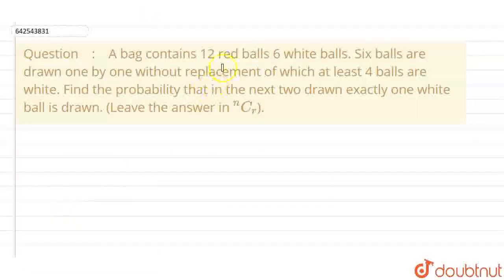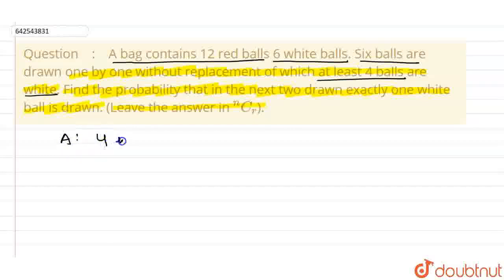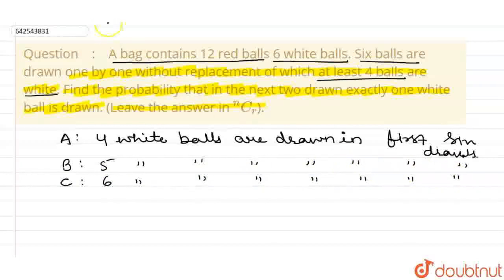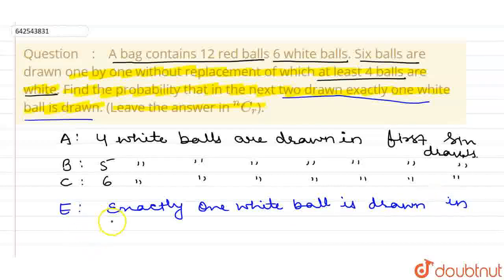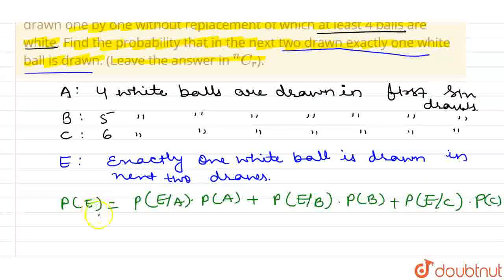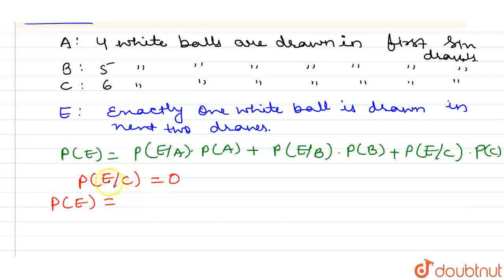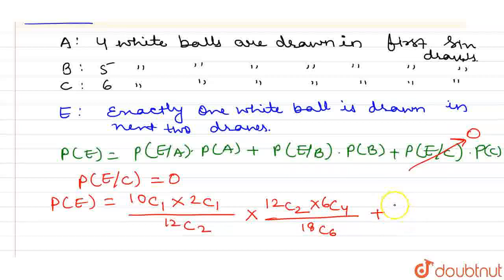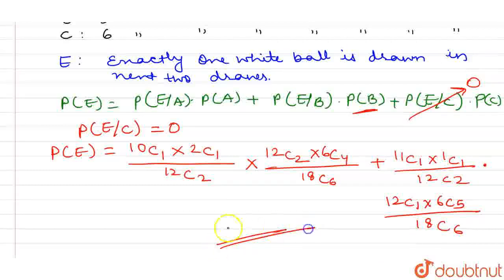A bag contains 12 redballs 6 white balls. Six balls are drawn one by one without replacement of ...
A bag contains 12 redballs 6 white balls. Six balls are drawn one by one without replacement of which at least 4 balls are white. Find the probability that inthe next two drawn exactly one white ball is drawn. (Leave the answer in ^(n)C_(r )).
Class: 12
Subject: MATHS
Chapter: PROBABILITY II
Board:IIT JEE

👉 Have Any Query? Ask Us.